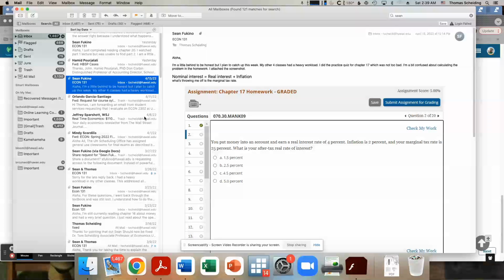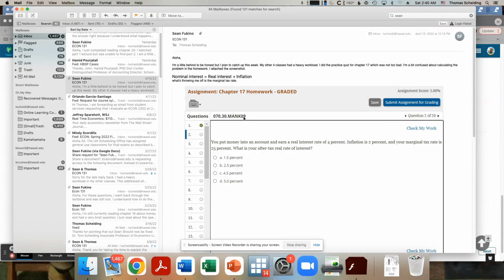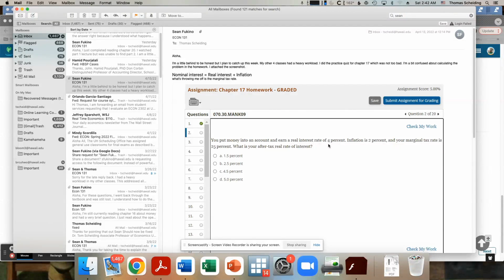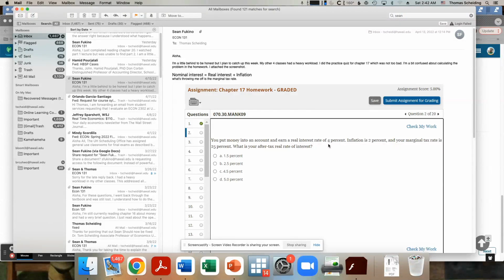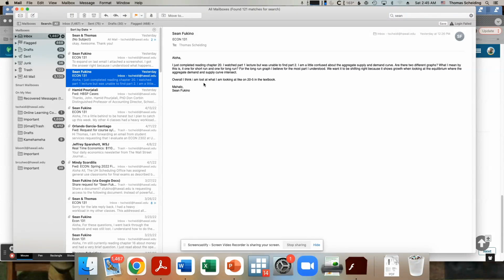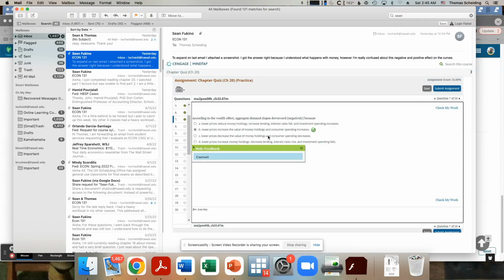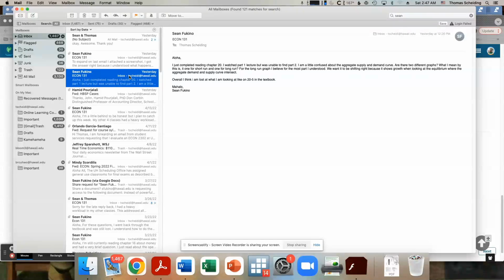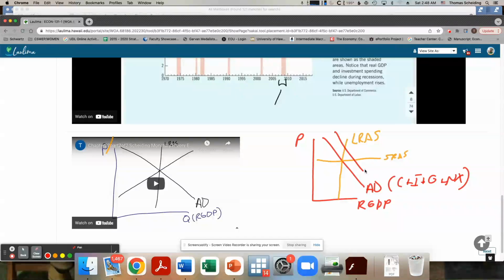Sean_AD/ASquestions_Scheiding